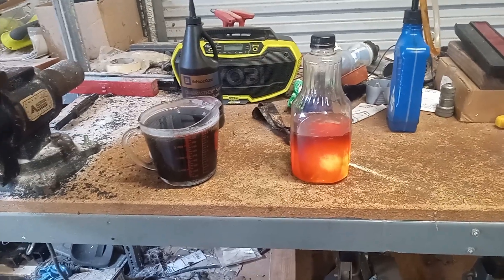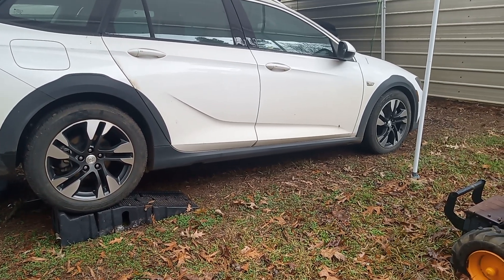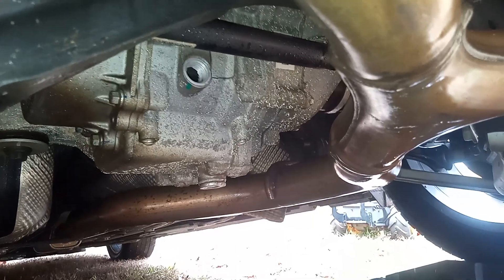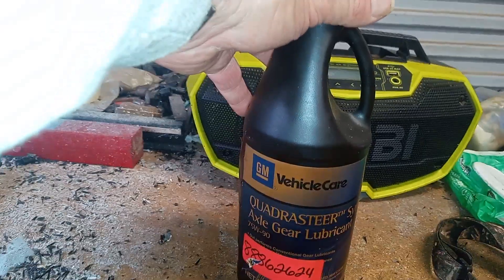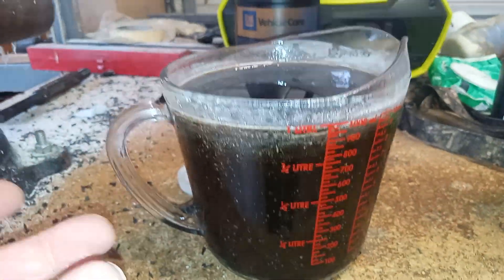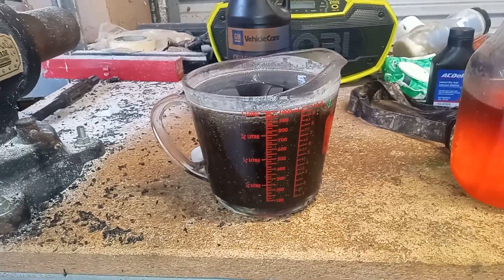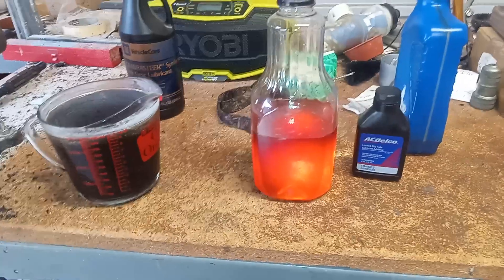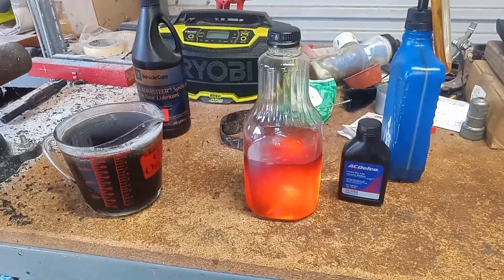2018-2020 Buick Regal TourX AWD Differential Failure & Gear Lube Examination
Somehow the US models of the 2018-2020 Buick Regal TourX AWD which feature the GKN sourced "Twinster" Differential are noted for frequent failures of this (rear) differential.

As reported on the Buickforums.com - TourX - Joining The New Diff Club thread - as of late January 2025 sits at 17 pages / 340 posts.

I had just changed my differential fluid to the GM recommended / issued 75w/90 Limited Slip fluid - ironically the grinding noise increasing dramatically just 5,000 miles after changing the old fluid to the new.

Please see the entire video for finer details.
I'll try to update this with the specific part # of this GM Fluid.

David in Texas aka "2018 TourX in Texas"